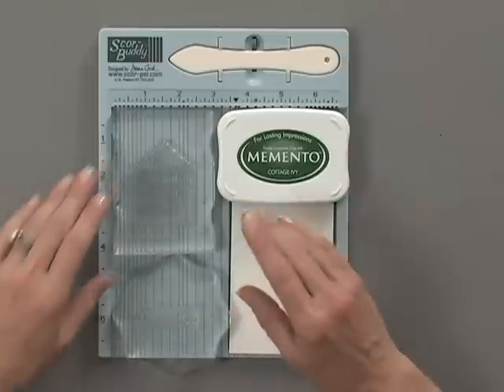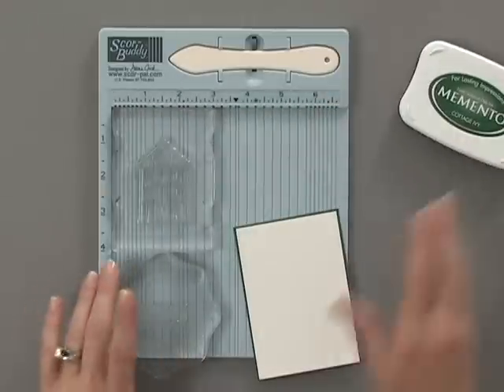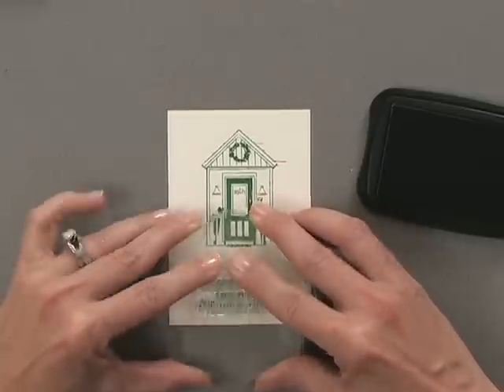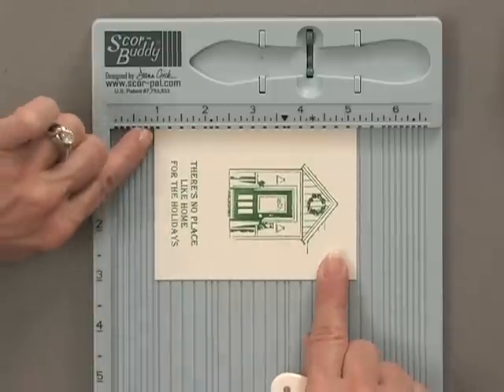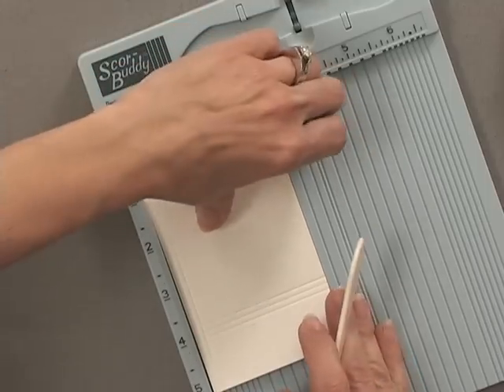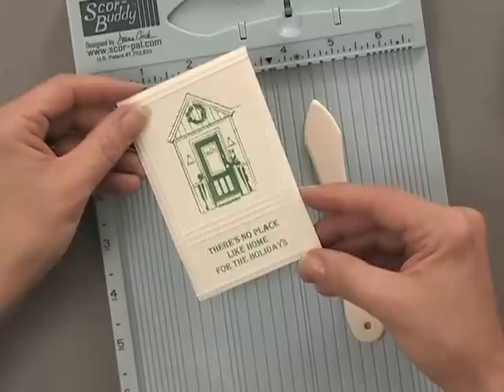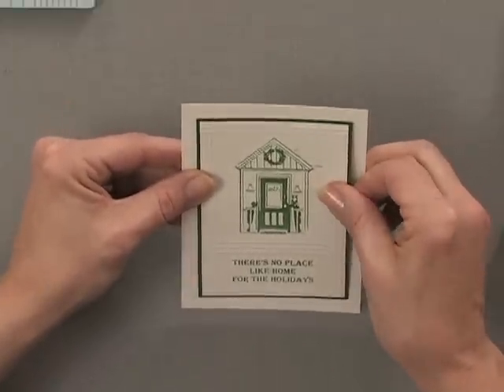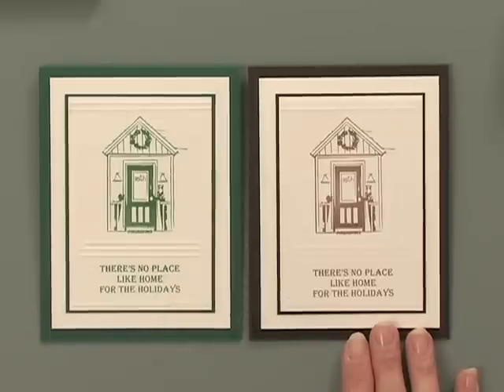Scoring Borders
For more information about this video, visit StampTV.com.